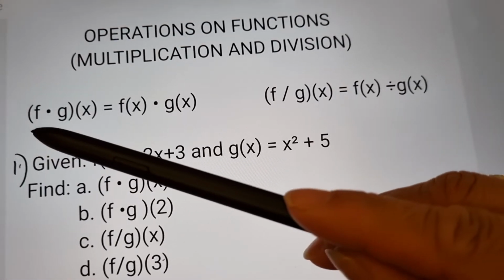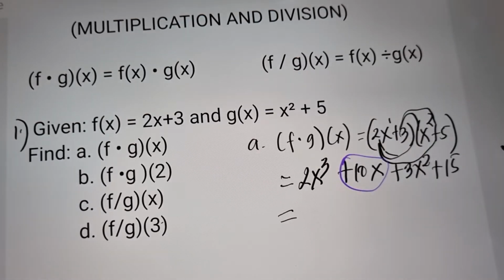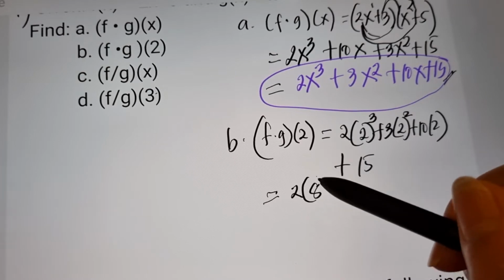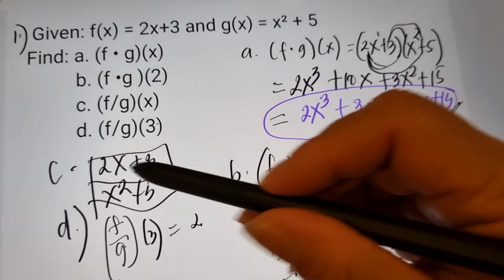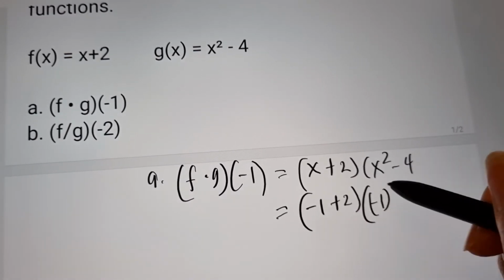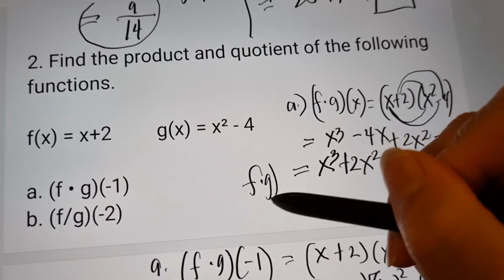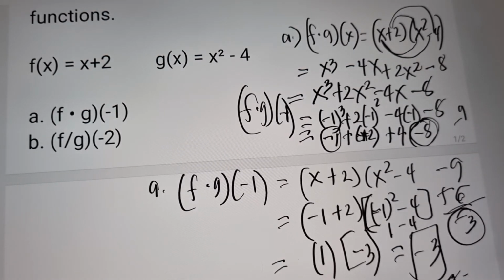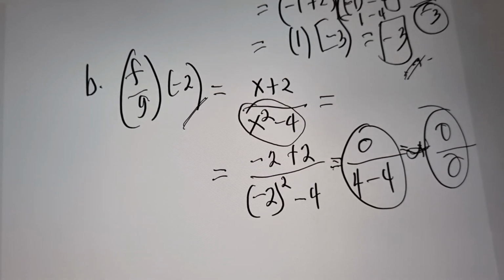Operations on Functions( Multiplication and Division)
This video explains and illustrates how to multiply and divide functions.